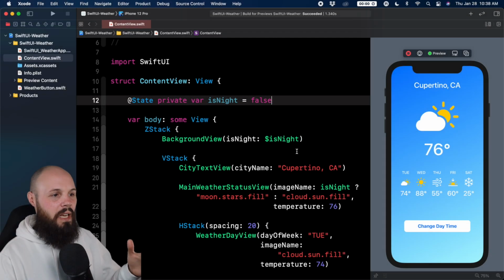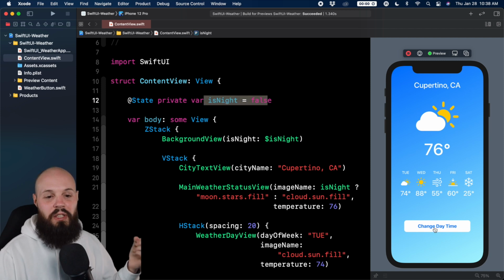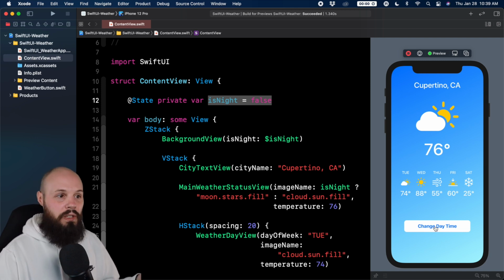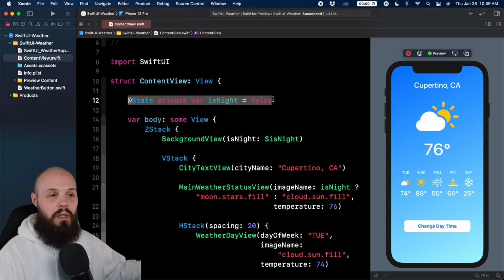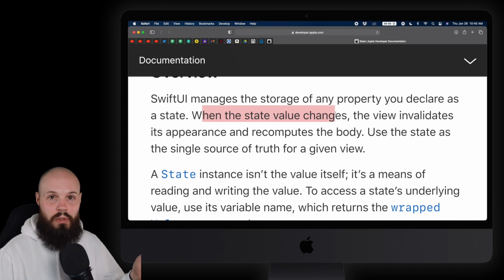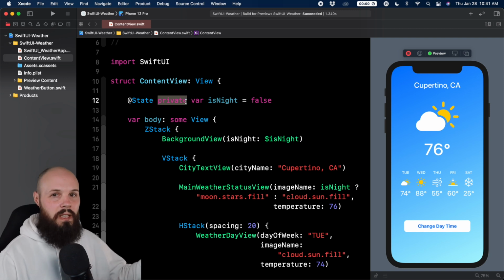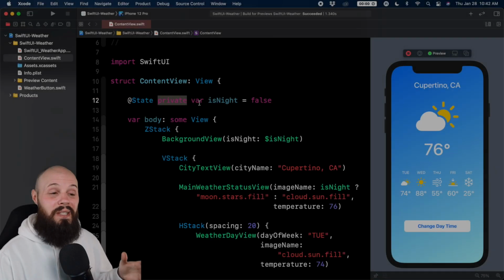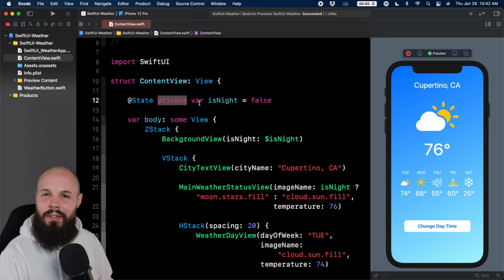SwiftUI - @State Property Wrapper Explained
In today's video I explain the @State property wrapper for SwiftUI. I also discuss a major difference between SwiftUI and UIKit views which is fundamental to how SwiftUI works.

This tutorial was created using Xcode 12.4.